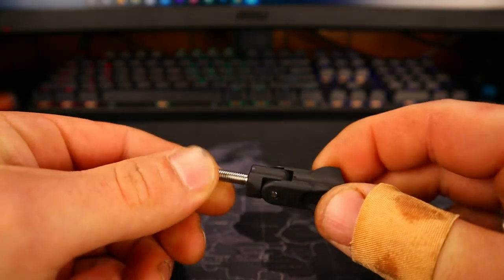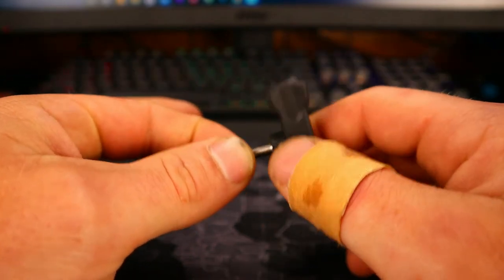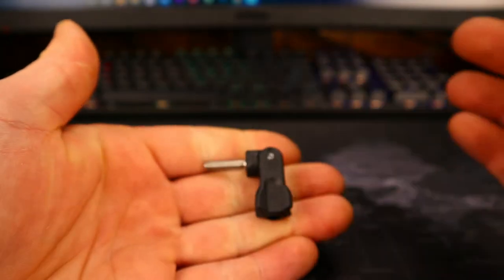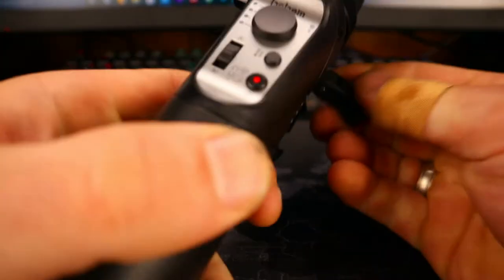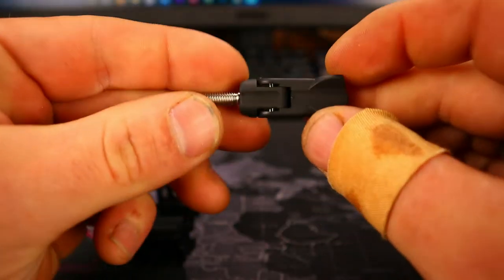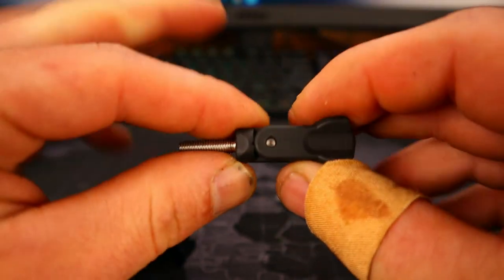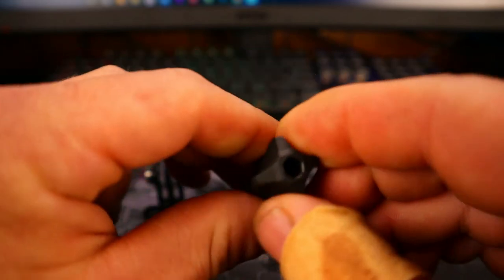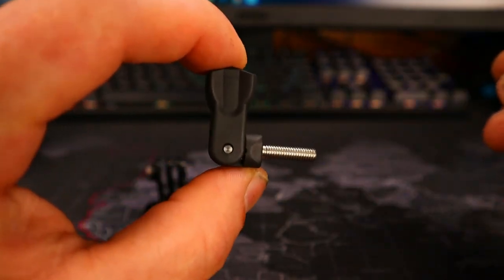Quick Review | G-Dreamer GoPro, Action Cam Torque Screws